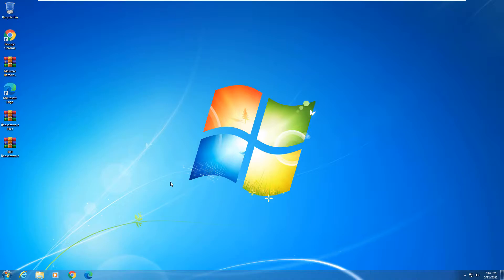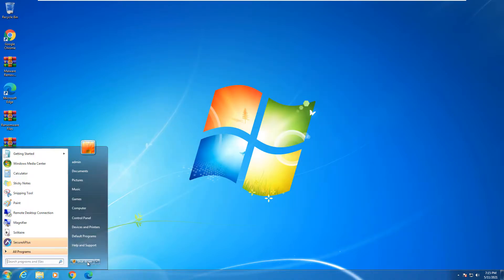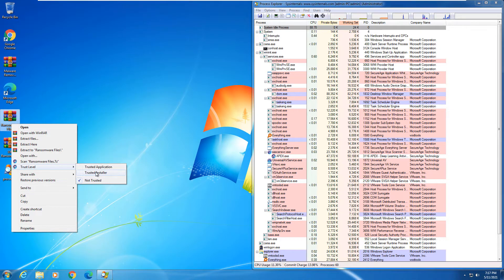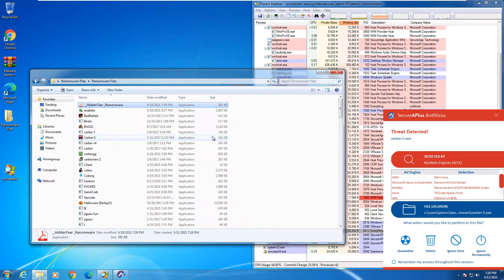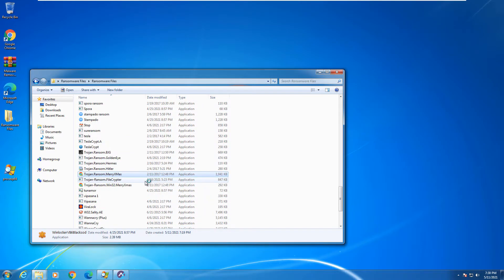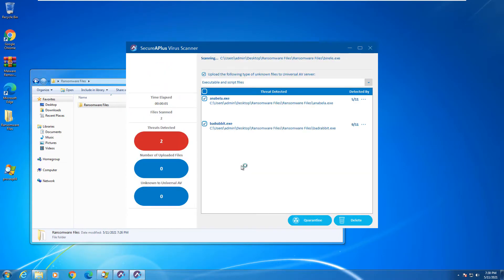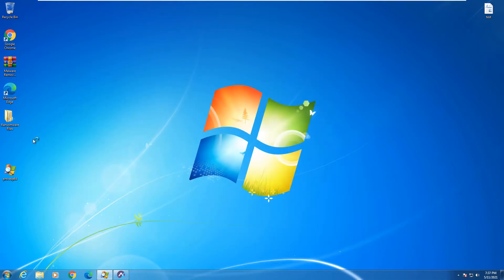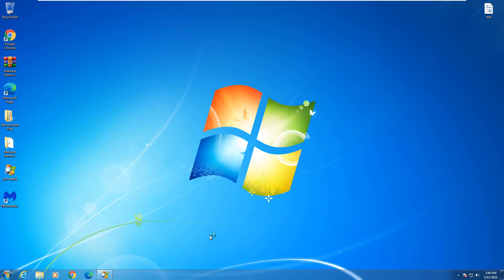SecureAPlus Universal AV - Prevention Test Against 150 Ransomware Samples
Prevention Test of SecureAPlus Universal AV against 150 ransomware samples. Find out how SecureAPlus does against these pesky ransomware applications!

Spoiler: You won't be disappointed!

Music Credits